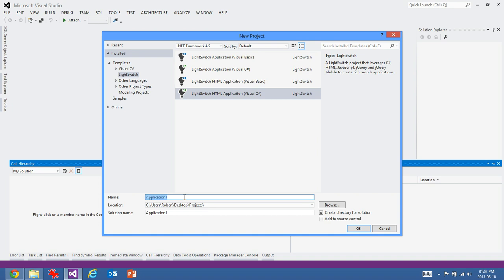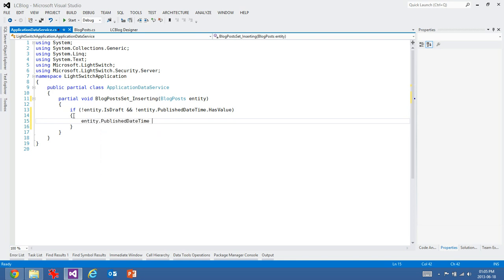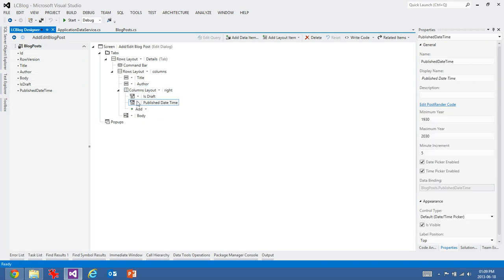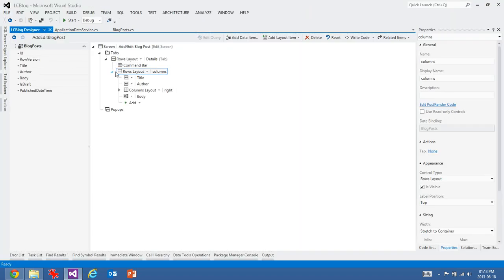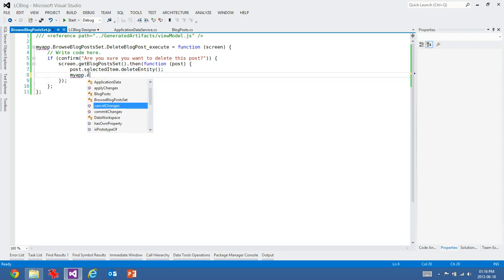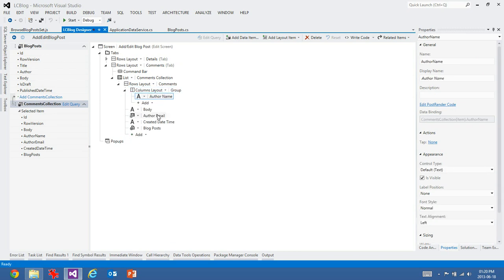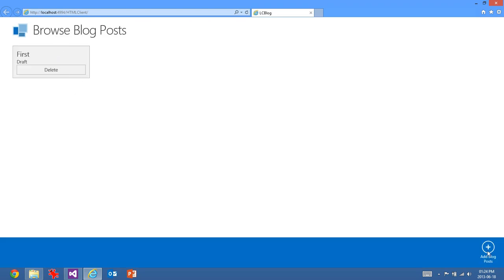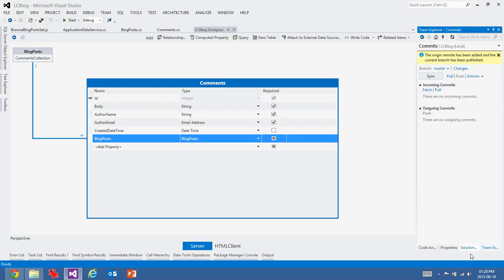S1E1 - Building a blog in Lightswitch - Building the backend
Let's Code is a video series designed to take you through a real world experience of building applications with various technologies. Learn the technologies, and follow along with the code!

In this video, we start our first project :) We are creating a blog & we created the data structure & what will be the management UI & middle tier for project.